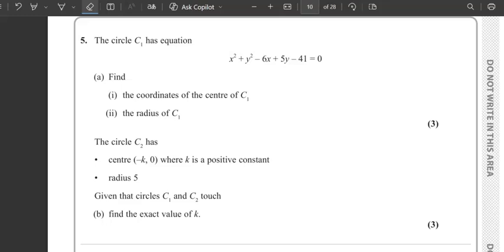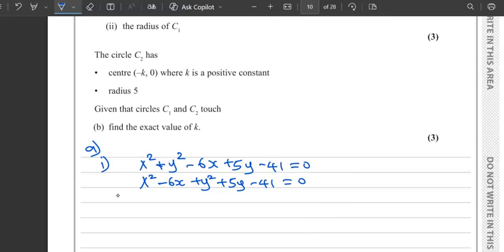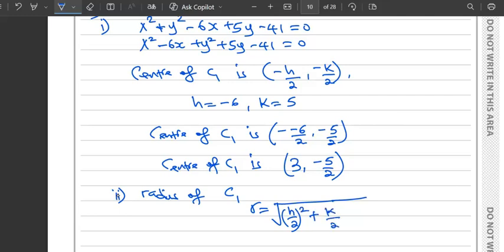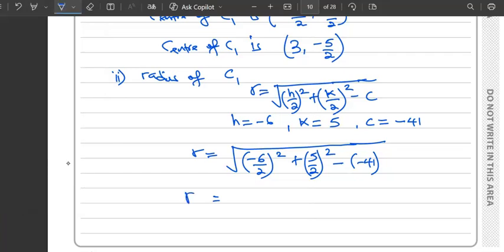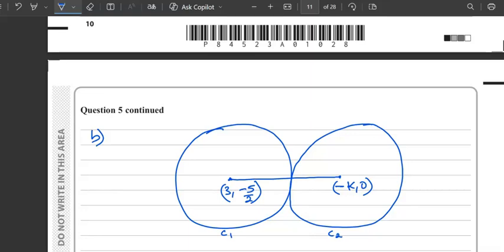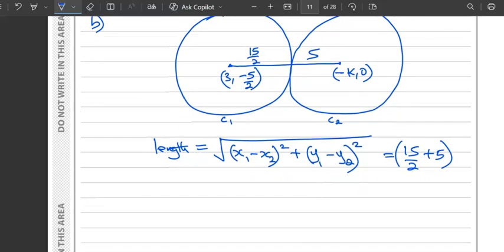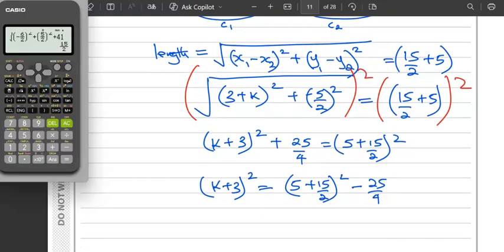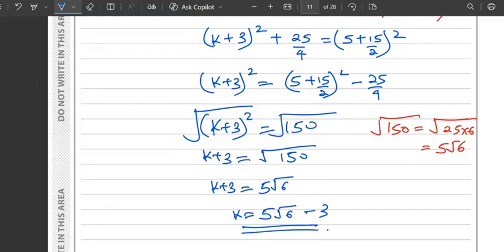WMA12/01 IAL (Edexcel) P2 January 2026 Q5 Equation of a Circle | Full Step-by-Step Solution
Welcome to Leshire Math
In this video, we solve WMA12/01 IAL (Edexcel) Pure Mathematics P2 January 2026 Question 5, focusing on the Equation of a Circle, an essential topic in coordinate geometry.
This lesson carefully explains each step, helping students understand both the method and reasoning required for full marks.